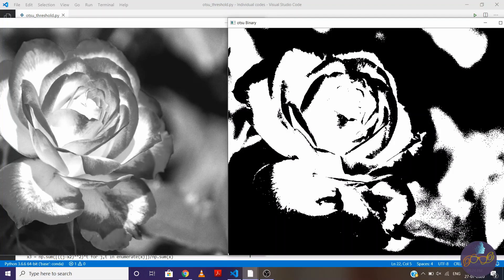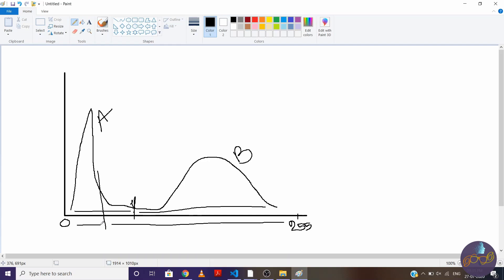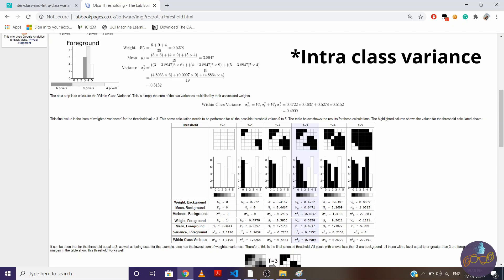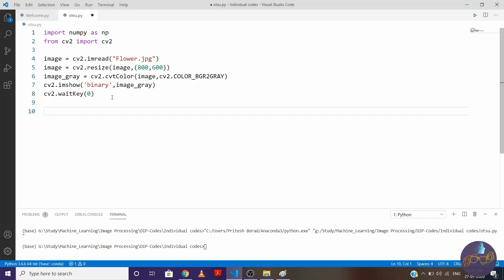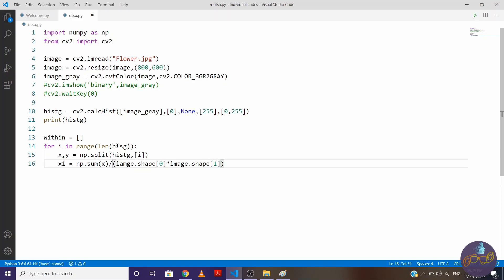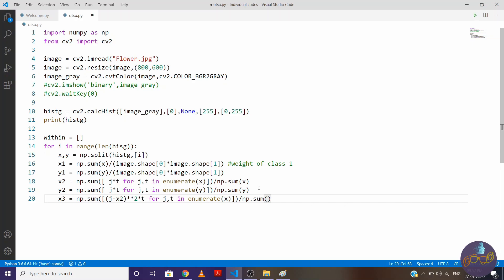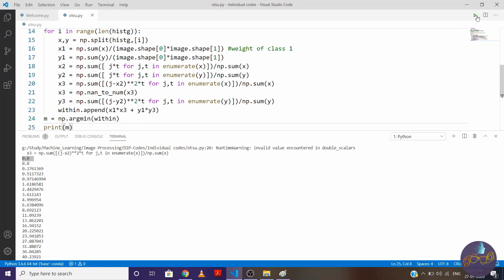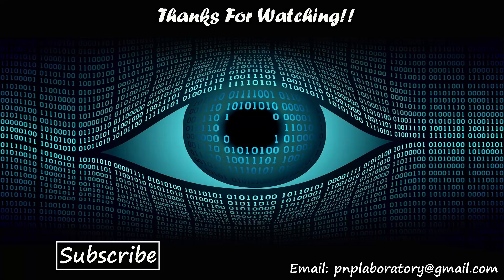Otsu's Thresholding (Within-class variance) | Digital Image Processing 5.1 | Python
In computer vision and image processing, Otsu's method, named after Nobuyuki Otsu, is used to perform automatic image thresholding. In the simplest form, the algorithm returns a single intensity threshold that separates pixels into two classes, foreground and background.

We also solve problems on-demand, Stuck in Matlab/python during your project?

Created and Designed by Parth Dethaliya and Pritesh Borad.

Keep Coding!!